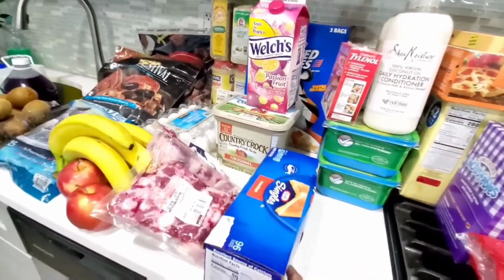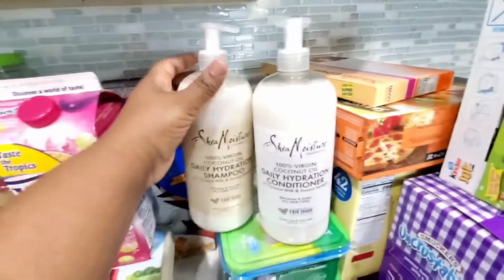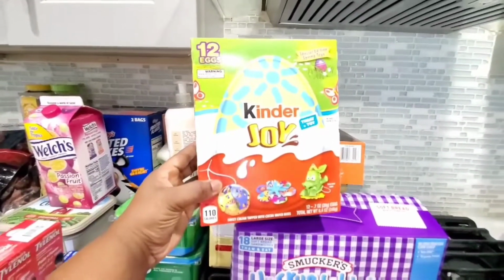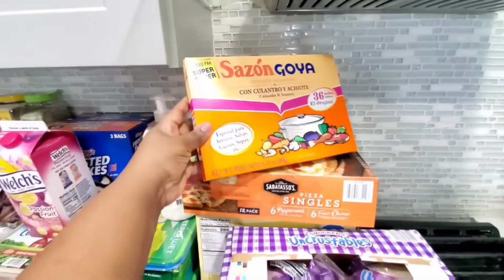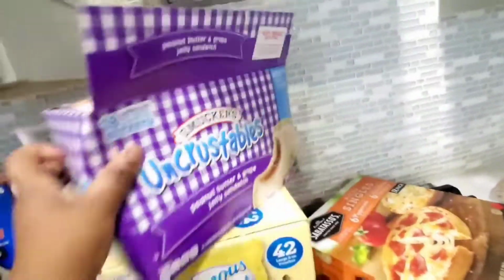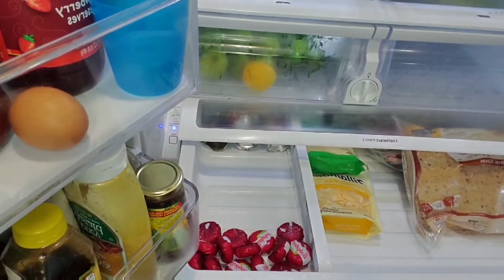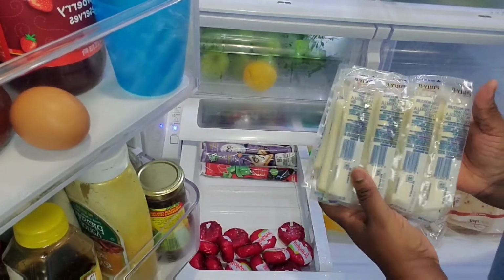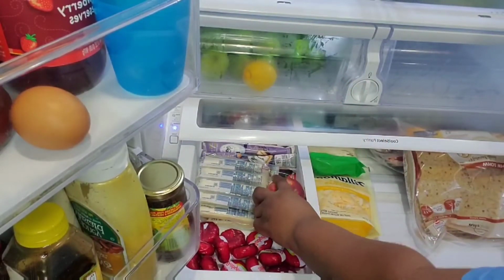COSTCO||BJ'S ||GROCERY HAUL|| FRIDGE ORGANIZATION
Please remember to give these video a thumbs up and share it out,  if it is your first time  to my channel  would love  to have you be part of my youtube family, turn the red subscribe button gray and the bell notification so you will never miss any of my upload hope you guys enjoy these video.

 I can be reach at